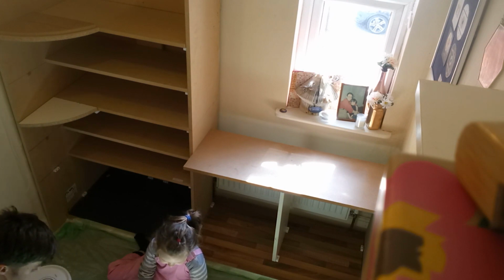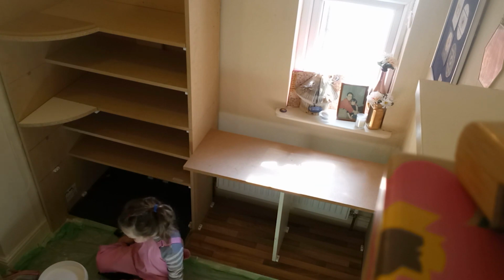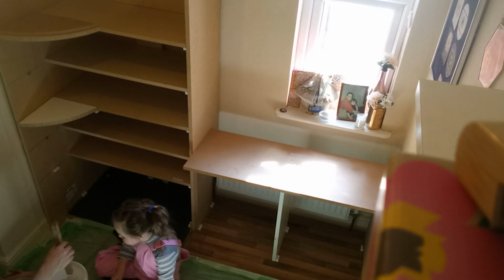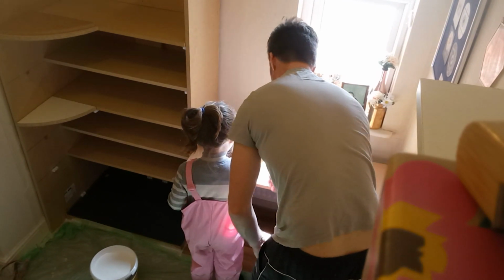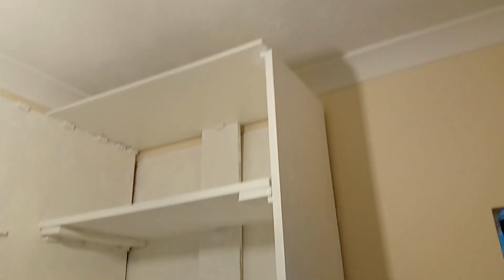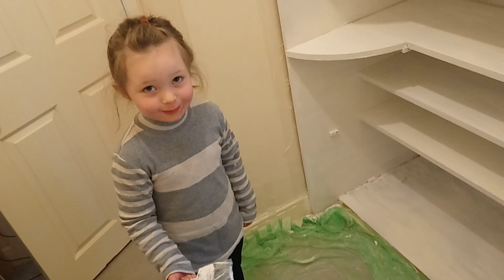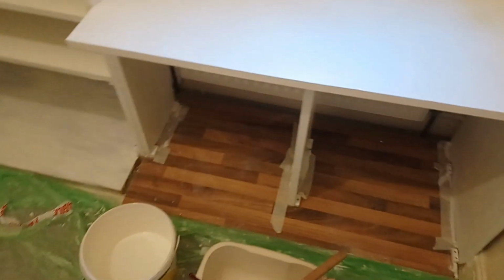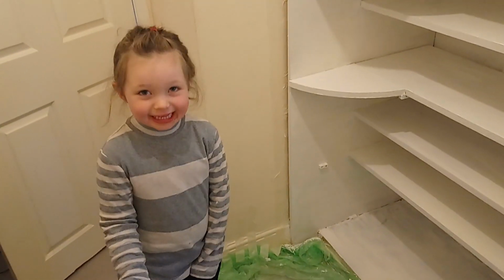Building a Gaming Room Part 4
The DIY builds continue, as the Elite Dangerous Cockpit build nears is completion I am also starting a small video series on a retro gaming room setup! I hope you enjoy it.